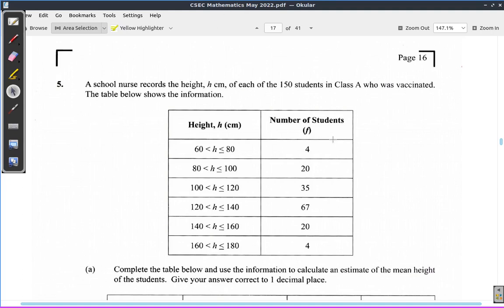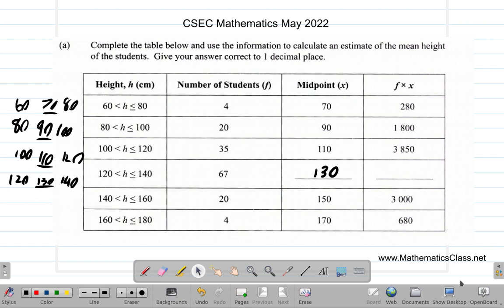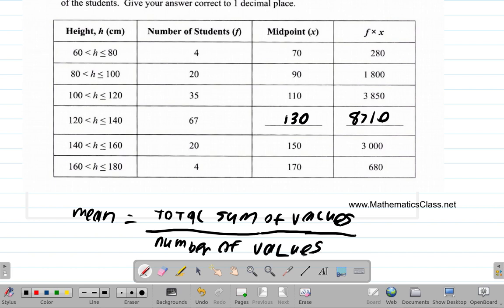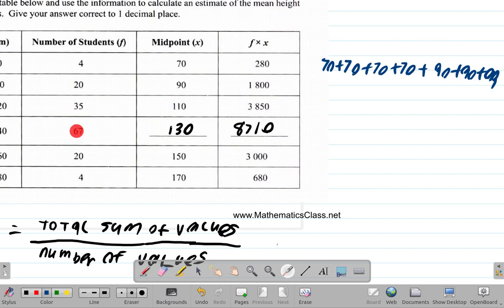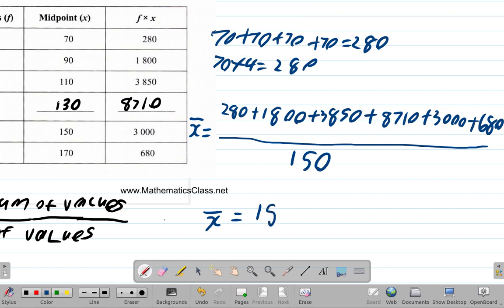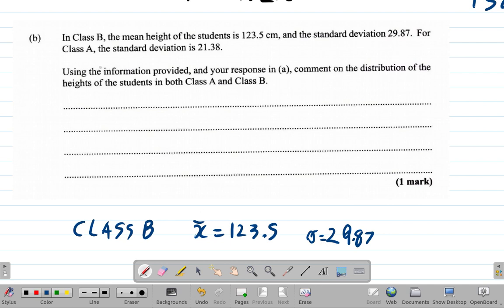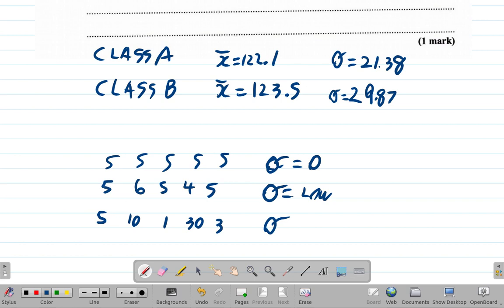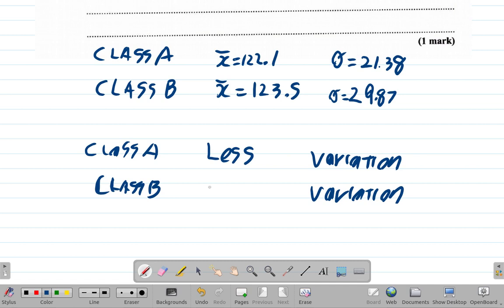May 2022 Question 5ab CSEC Mathematics Past Paper Solution